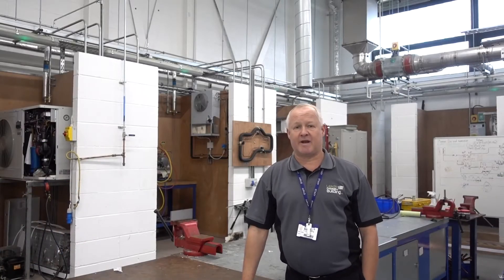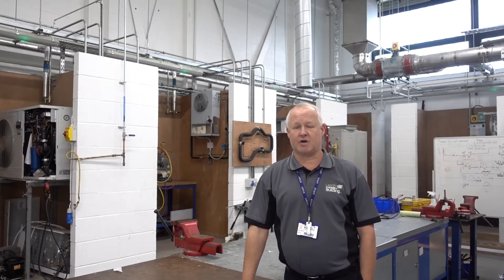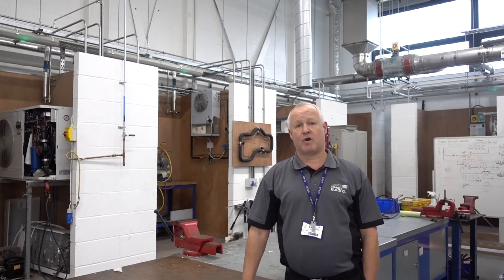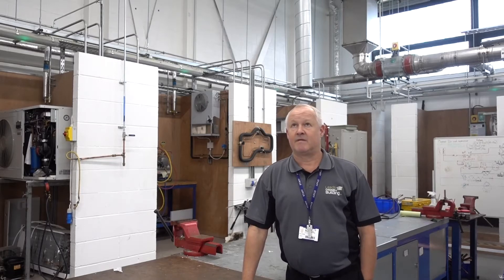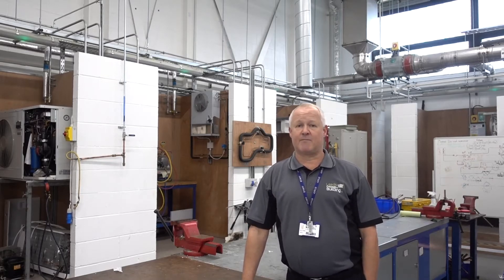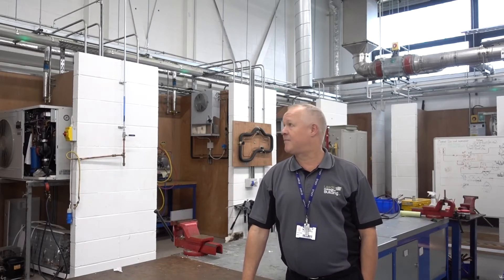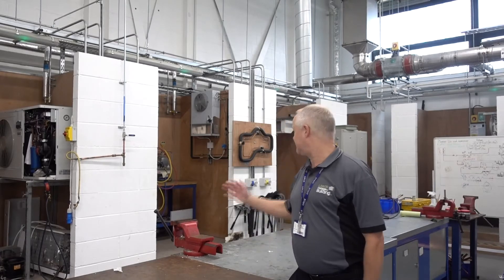Air Conditioning & Refrigeration